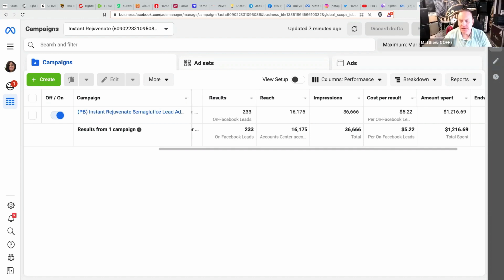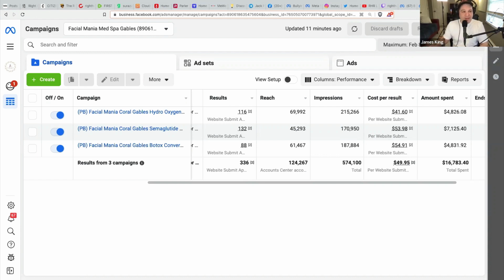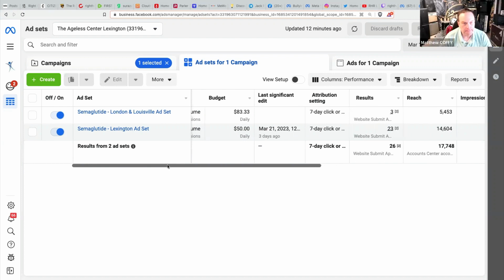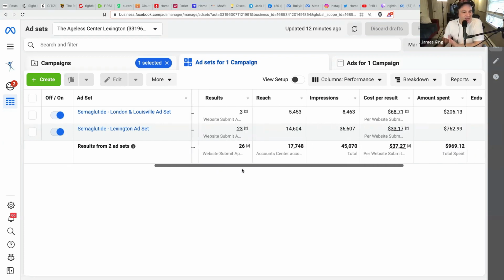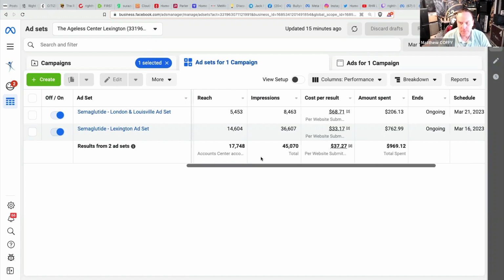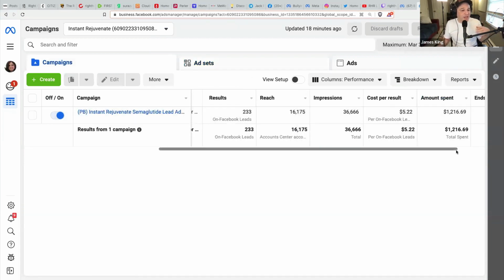Semaglutide Marketing - $5.22 per patient lead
Like it or not, there's a $12 billion industry sitting in front of you for Semaglutide Marketing to Patients. If you want to participate, NOW is the time.

We have dozens of client, signing up every day to get their share of the gold rush. Can you handle the new patient volume?

Watch this video through the real results of clients.  Ranging from five dollars a lead to $50/ lead of how the business is running today!

Plans starting at only $199/mo